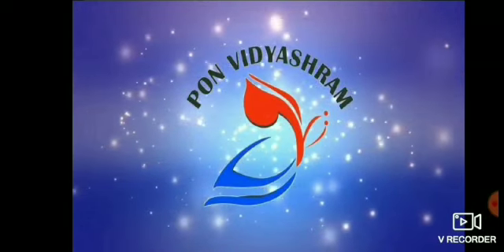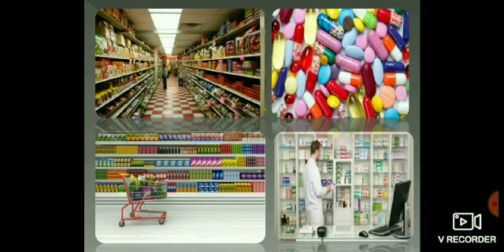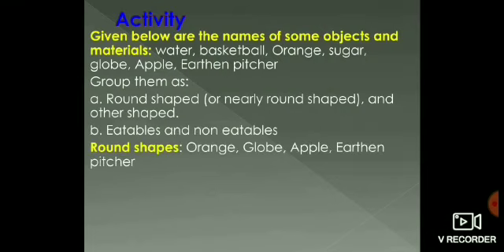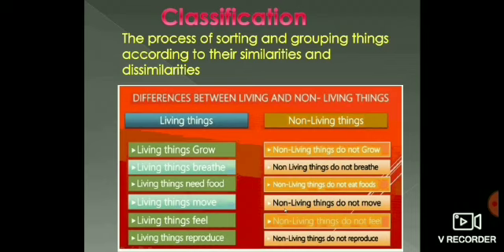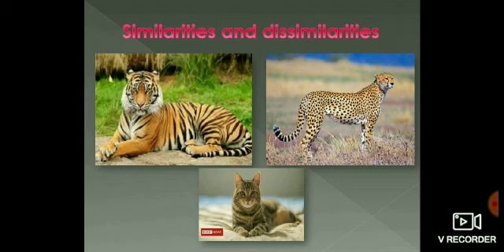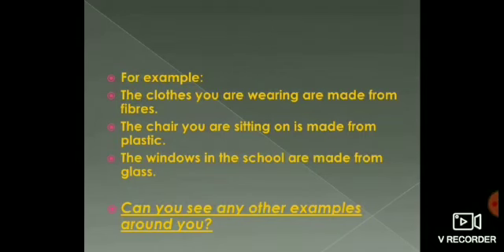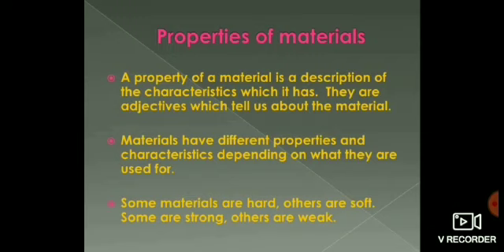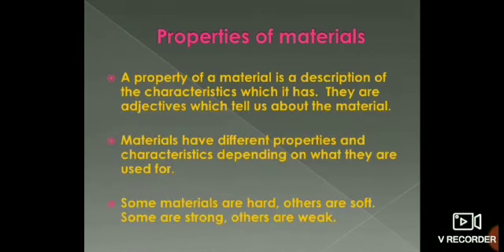Std 6 - Science - day 6- sorting materials into groups part - 1